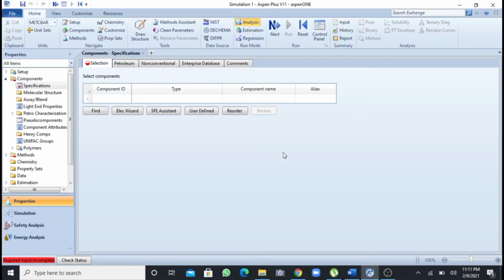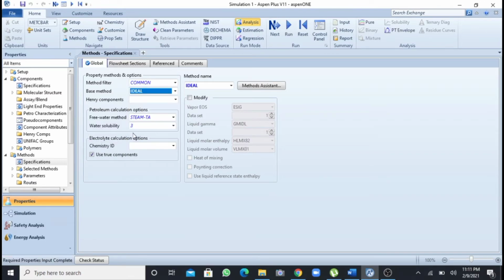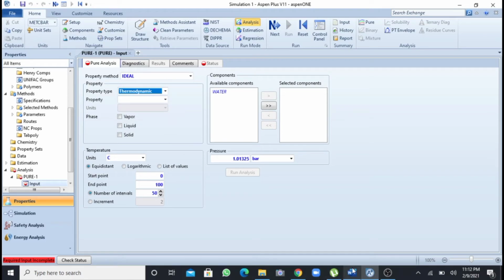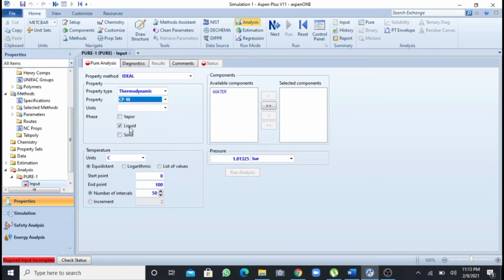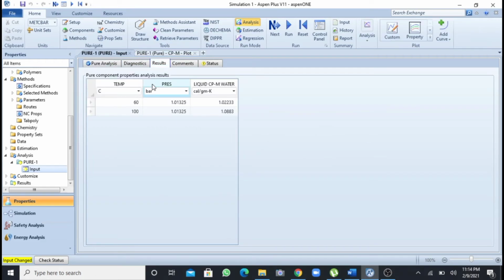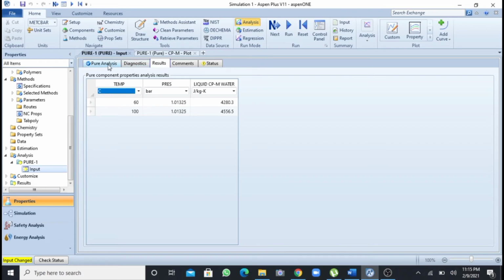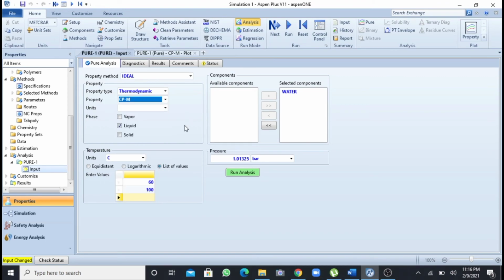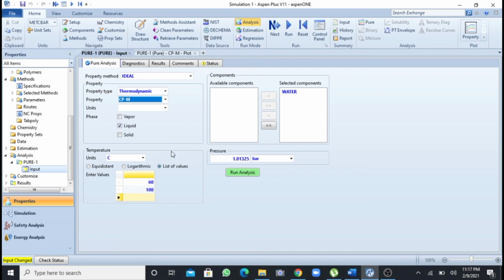Aspen Plus | Estimation of thermodynamic properties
In this video I had explained that how we can estimate various thermodynamic properties in aspen plus. The thermodynamic properties are of great importance in chemical engineering during finding the extend of reaction and various other things.
I had tried to explain it with detail